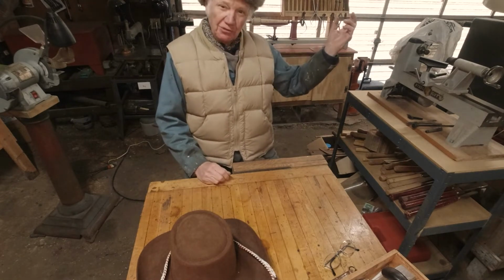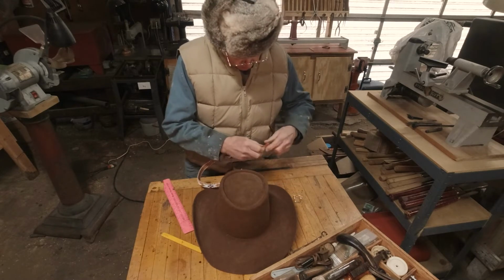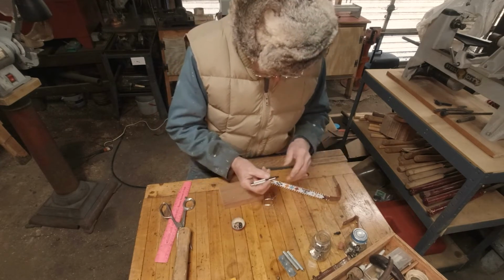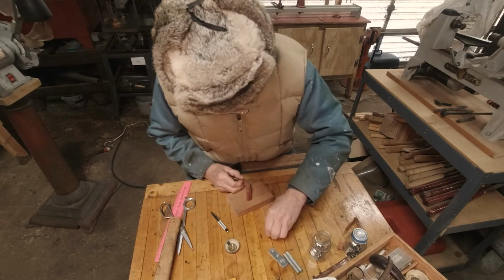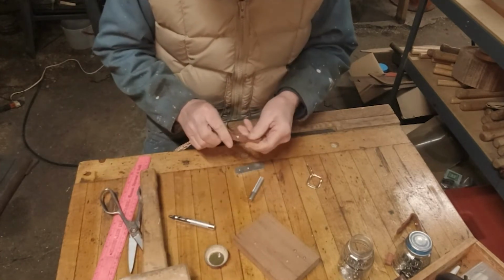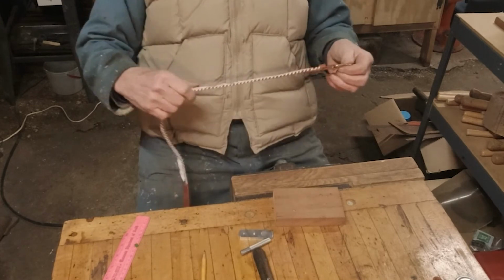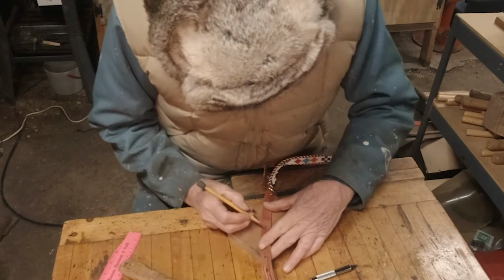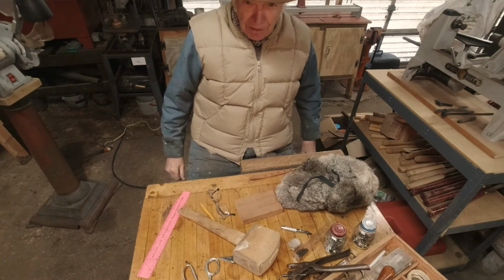A Simple Cowboy Hat Project You Can do Yourself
Ozzie found a nice "goin' to town" type of cowboy hat but it didn't quite stand out as he wanted it to.  So he grabbed an old beaded belt from his leather hoards and did some snap adjusting and fitting and cutting and now his hat looks like a million bucks, to him at least.  But we think you'll like it too.  If you're interested in home leatherworking you might learn something from this video.  If not, at least you'll get an inside glimpse of the kind of thing Ozzie does with his time when it's too cold to do much else.